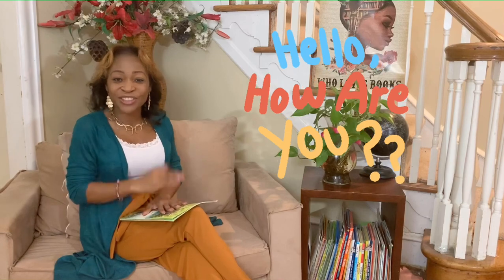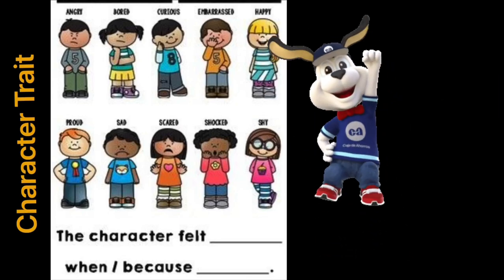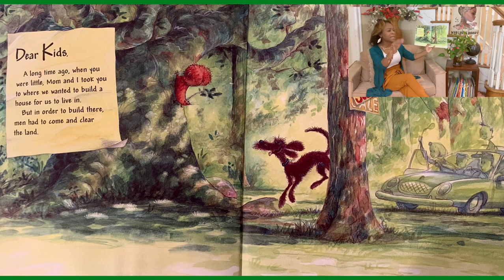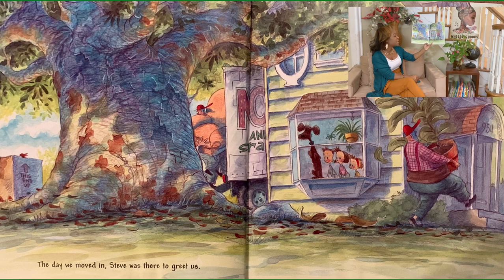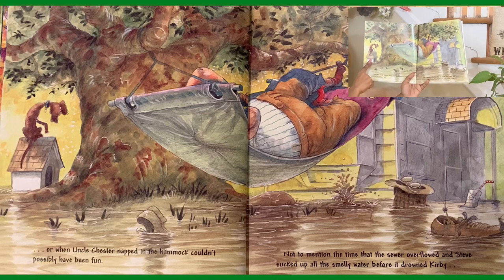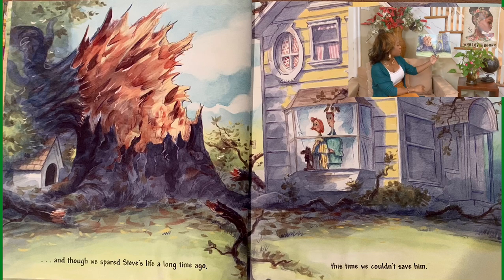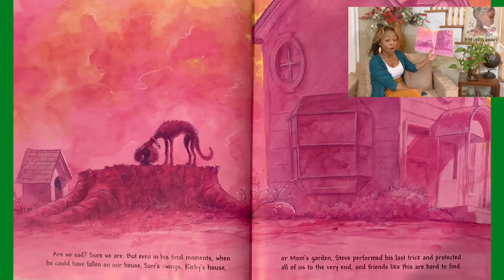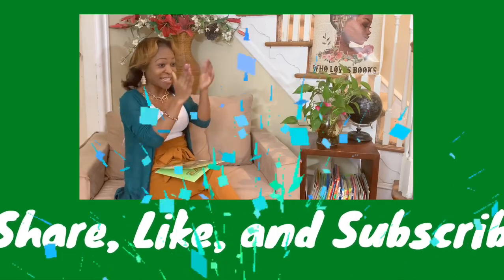Our Tree Named Steve a Creative Curriculum Read Aloud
Welcome to another read aloud experience on The Glam Girl Reads channel of enriched educational excitement with Miss. Glamm. During our read aloud experience in this session we will talk about emotions. Reviewing emotions with all ages is very important. When reviewing different emotions, you should identify them as positive emotions and strong/negative emotions. It is important not to avoid talking about strong and negative emotions. Let your child know that it is normal to experience all types of emotions. What we do with those emotions is the most important. Once you explain the emotions it would be a good idea to give your child strategies on ways to calm themselves when experiencing strong/negative emotions.

My goal is to continue to offer this read aloud experience once a week with some occasional bonus read aloud videos throughout the week, so don’t forget to subscribe so you can be notified when a new read aloud has been uploaded. Another goal of this channel is to not only offer fun read aloud videos with excitement and energy but to incorporate opportunities for children to participate and learn a new literacy skill. While participation is key holding your child’s, attention is equally important. So be prepare to see all the bells and whistles of the modern-day edits. These edits may include but are not limited to words flying, sounds, music, dance, gifs, and many many more.

Story title: Our Tree Named Steve

In this story, the children get attached to a tree that they named Steve and experience a wonderful life with the tree. Until the unexpected happens and leaves the children with only precious memories tune in to discover all the emotions that these characters experience.

About the reader…

Miss. Glamm as many may also know me as Ms. Rios. I have just completed my 15th year of teaching with the Camden City School District. With a strong passion for early childhood and eager to share it with many more children. They will not be let down.